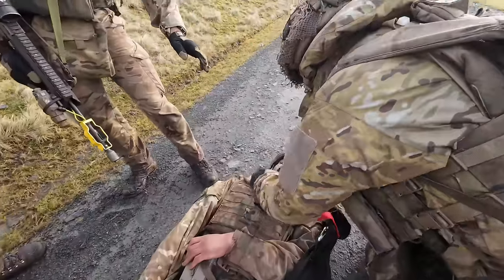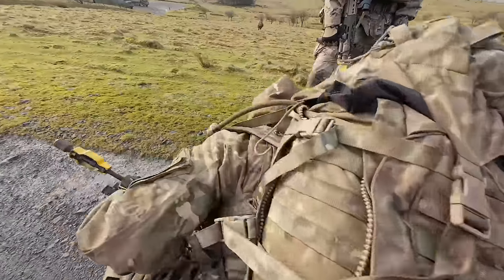The most difficult terrain to work with the British Army.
Welcome to the Ranger Media Vlog Series, where I take you on an exciting journey through the intense and challenging Irish Ranger Cadre 2024, a course offered by the British Army. Join me as I document the rigorous training, physical endurance, and mental fortitude required to become an Irish Ranger.

In this captivating vlog series, you'll witness firsthand the dedication, teamwork, and determination of the Rangers as they push their limits to earn the Irish Ranger badge. From obstacle courses to tactical exercises, I'll provide an inside look into the demanding training regimen that prepares these soldiers for the toughest missions.

Whether you're a military enthusiast, aspiring soldier, or simply curious about the  training process, this vlog series is sure to captivate and inspire.

Get ready to witness the transformation of ordinary individuals into extraordinary soldiers.

Amazon Store

My Gear
Work watch Tactical (expensive)
Work watch Tactical and Training (Cheaper)

Heart Rate monitors used with both watches above, Good training aid.

Heart Rate monitors for Training (waterproof, pool)
Heart Rate monitors for Training (not for water)

Work watch Tactical (Cheaper, still really good)
Cheaper version of outdoor warm kit